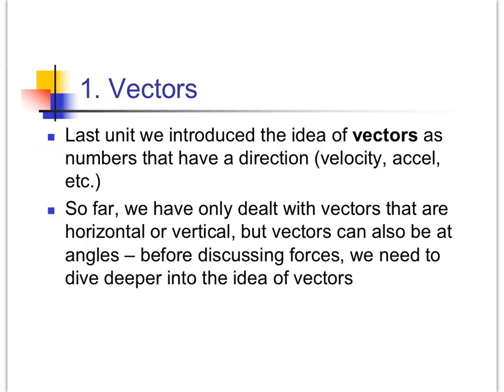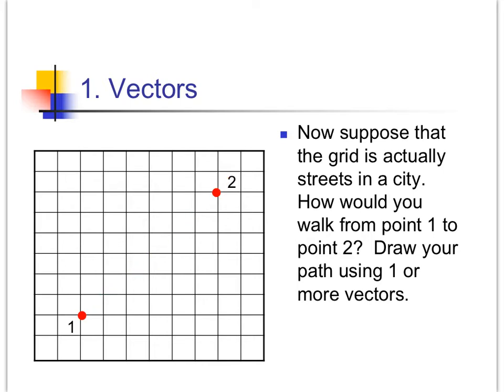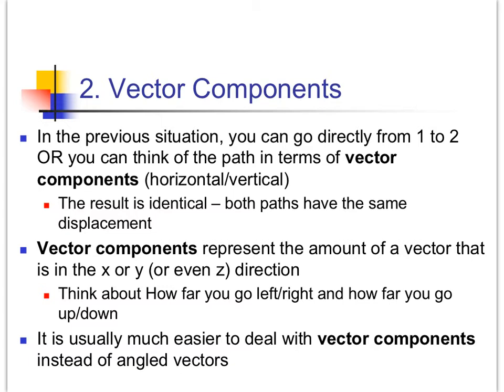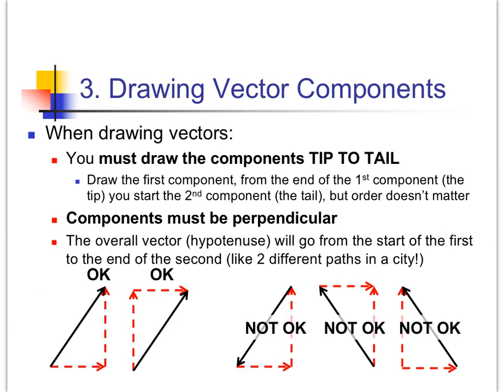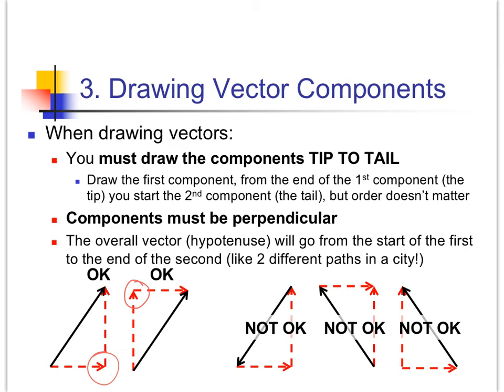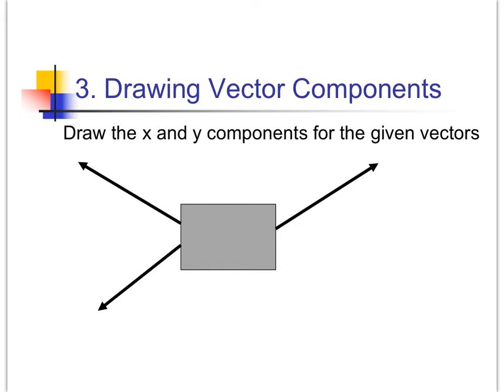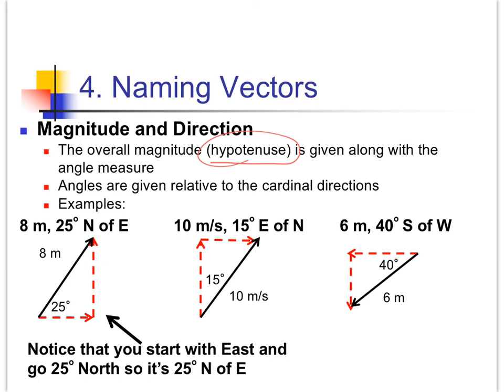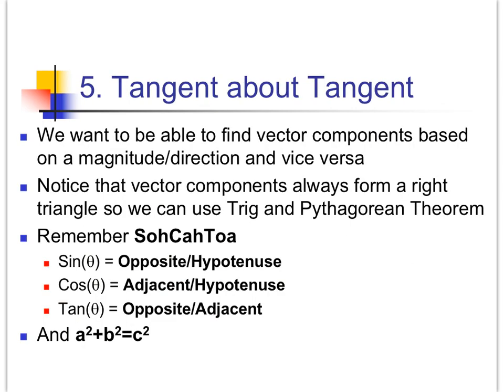Unit 1.5 (1-5) Vector Components